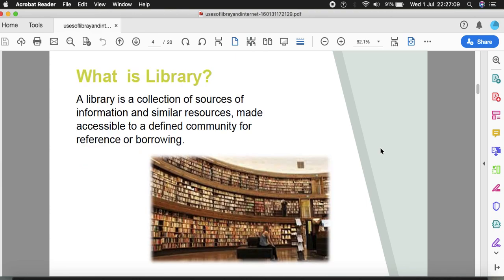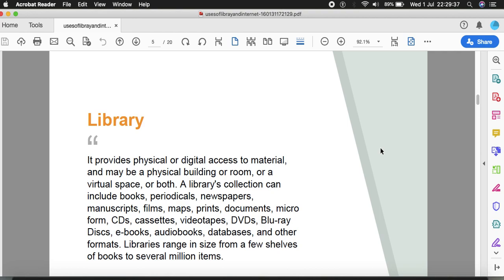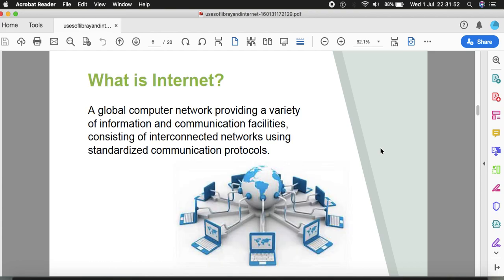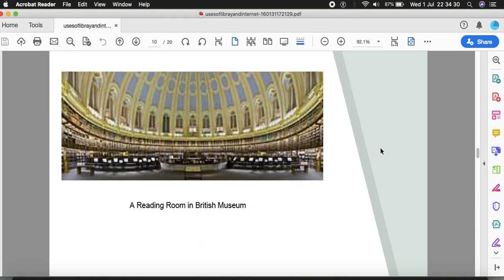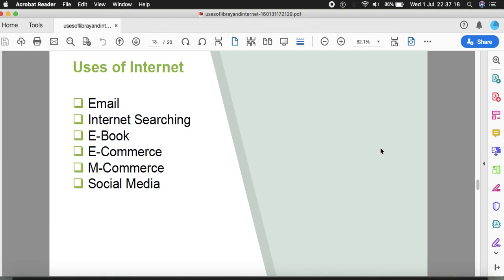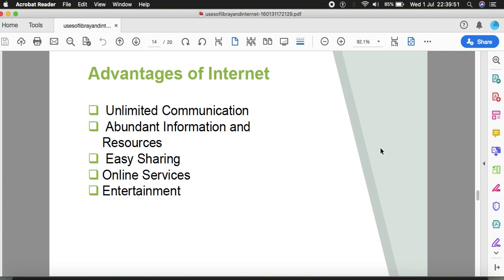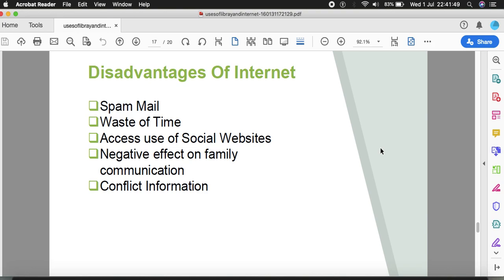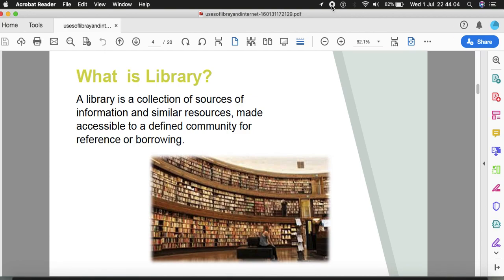Uses of Library and Internet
This video discusses the topic  Library and Internet for the benefit of BS students.